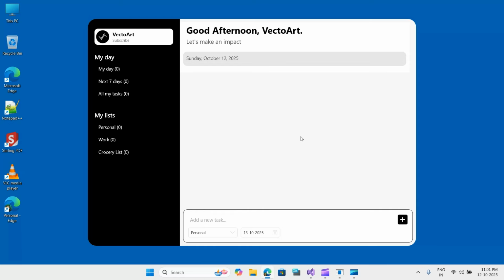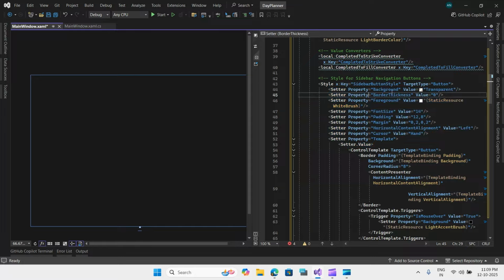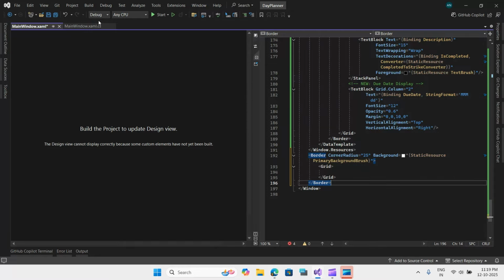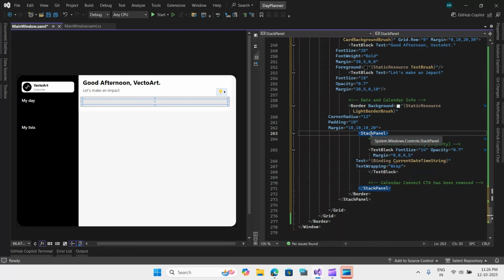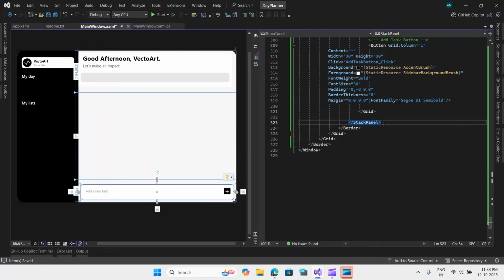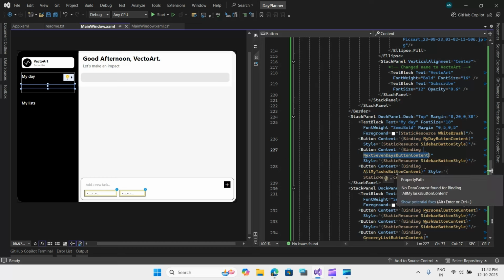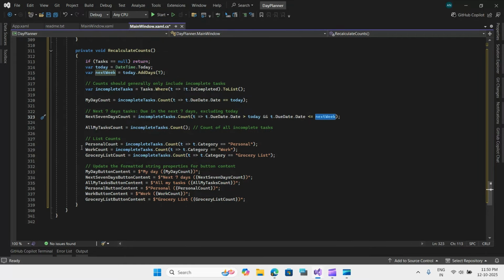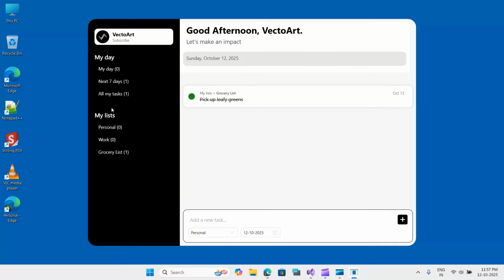Building a Real Time Day Planner in WPF: From Static Design to Dynamic Data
Desktop applications don't have to be sluggish or look dated. Using WPF (Windows Presentation Foundation) and C#, we can build highly responsive, modern interfaces that update their data instantly.

This tutorial walks you through the core engineering principles behind creating a beautiful, real-time Day Planner application. We’ll focus on three critical concepts that make this app work seamlessly: MVVM Fundamentals (specifically INotifyPropertyChanged), LINQ for Dynamic Data Counting, and CollectionViewSource for Instant Filtering.